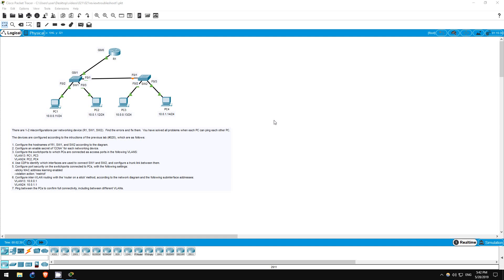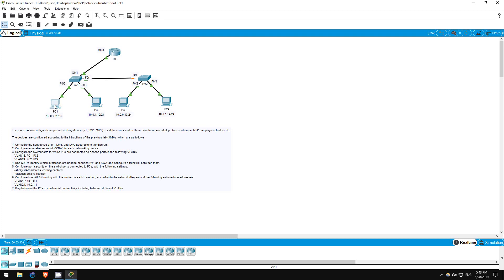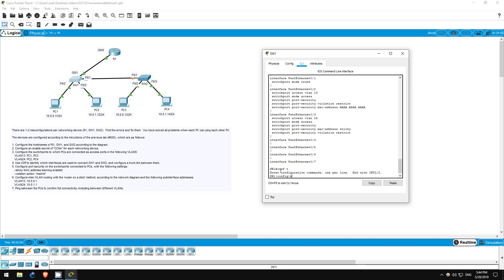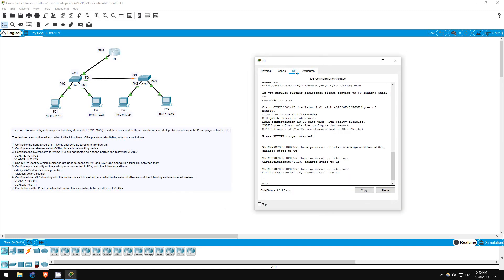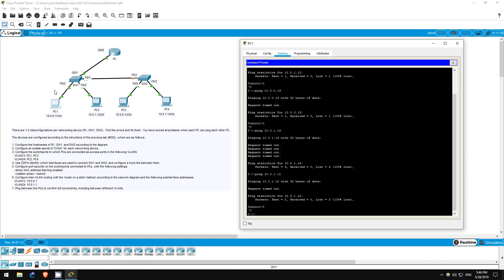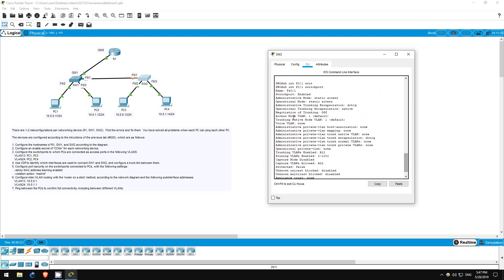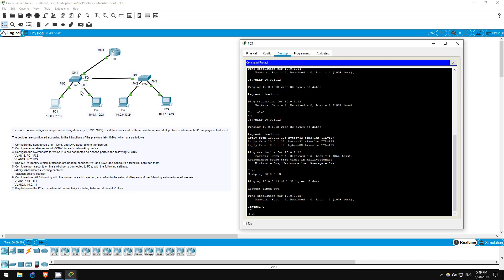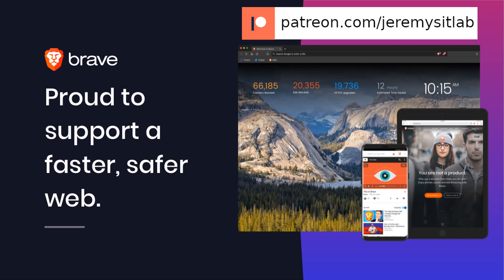FREE CCNA Lab 021: Review Troubleshooting Lab 1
In this free CCNA/CCENT lab you will troubleshoot the topology of the previous review lab, including VLANs, trunks, port security, and inter-VLAN routing with router on a stick.

Cryptocurrency Addresses

Bitcoin: bc1qxjpza7nx46e8a2rtz6vkcrvxx9mfjnufdrk0jv
Ethereum: 0x08B4325b1B99B05d850A3bfCd4A6620D770cfB64